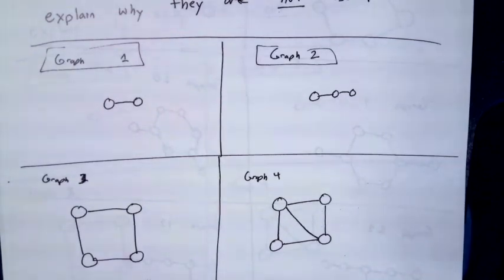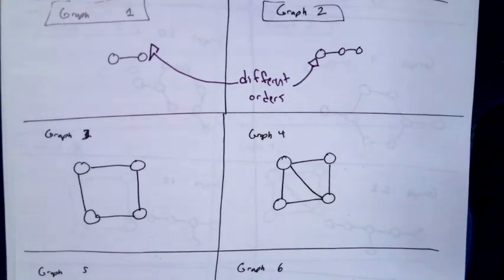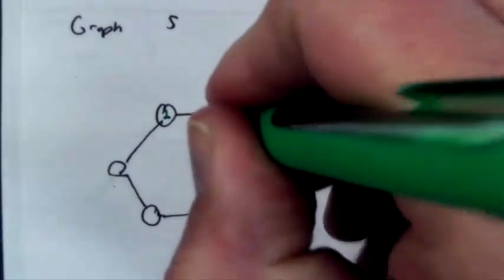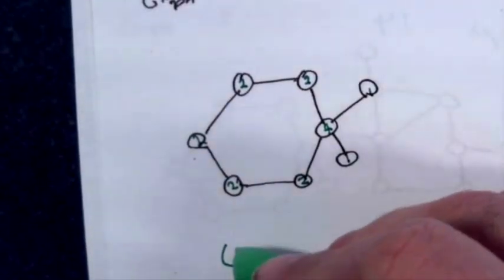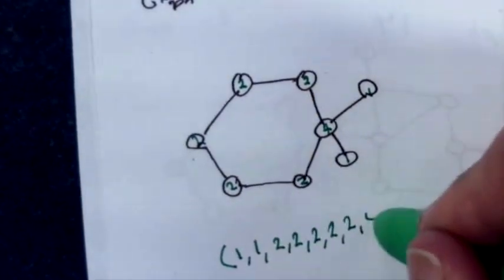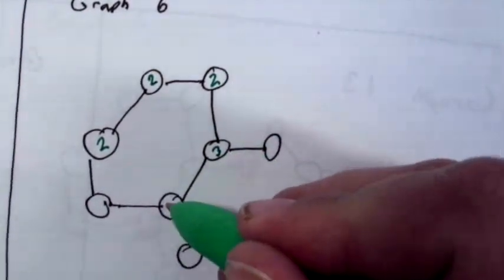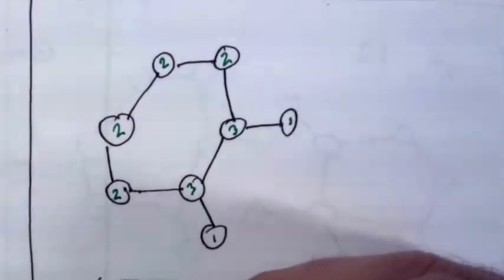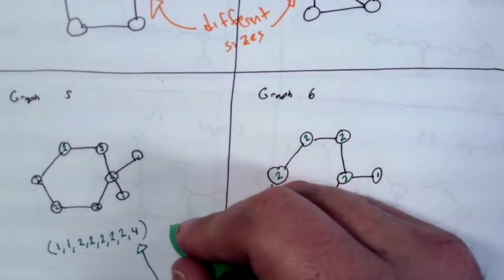Graph Theory: Proving Two Graphs are Not Isomorphic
If two graphs are isomorphic, they must have similar properties in all aspects. If graphs have different orders, different sizes, or different degree sequences, the two graphs are not isomorphic.